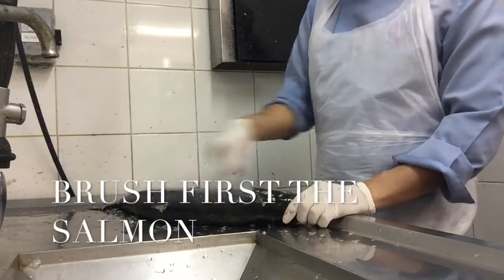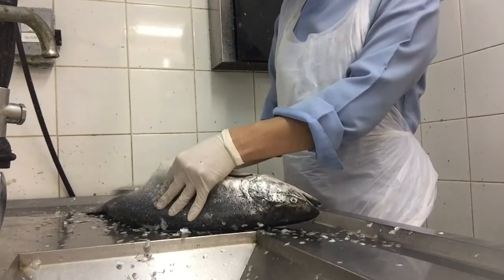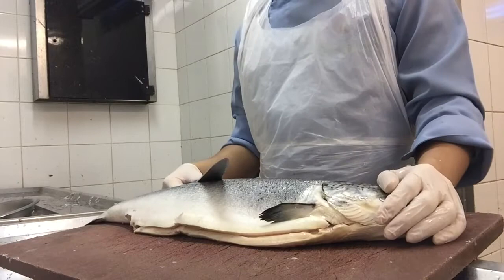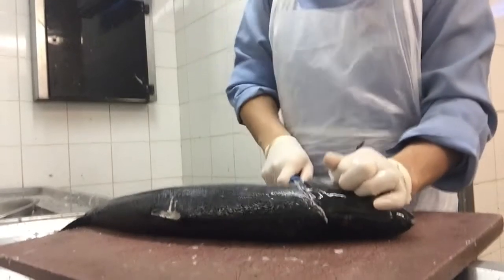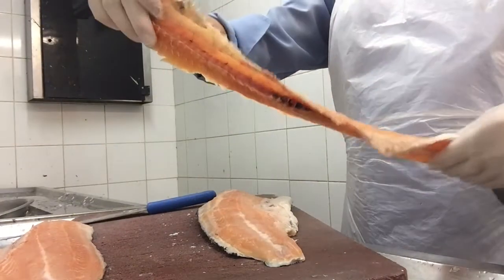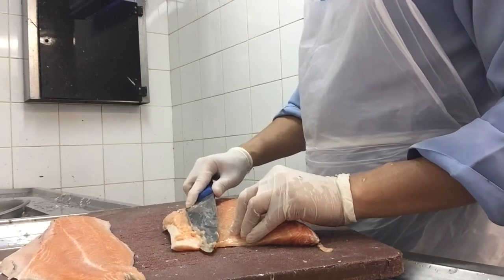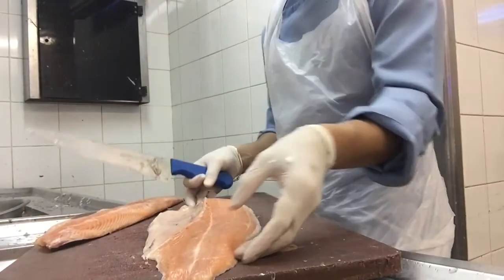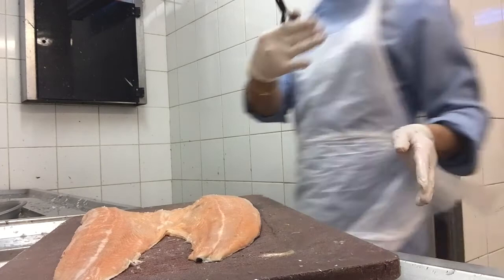HOW TO FILLET THE SALMON? PAANO MAG FILLET? OFW EXPAT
Im Donald OFW expat this video is to teach u how to make fillet
philhealth comment